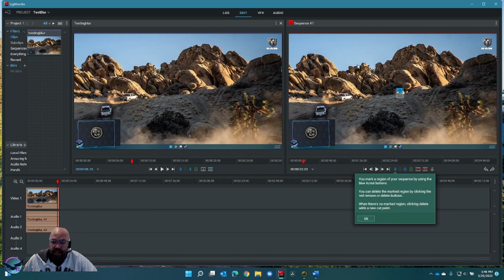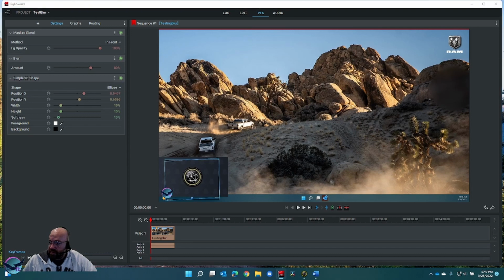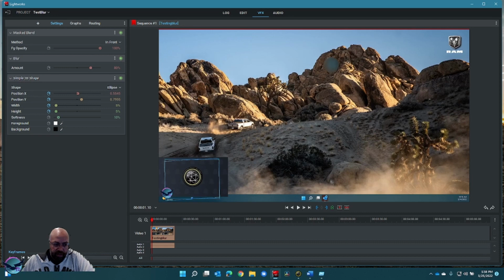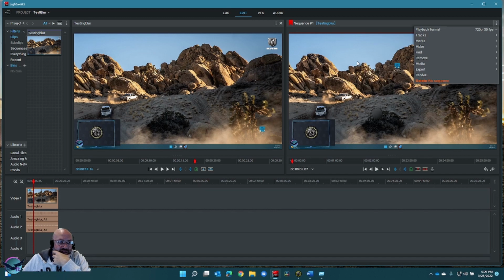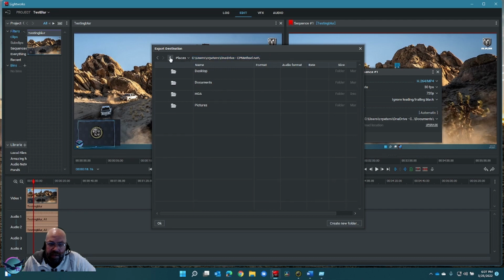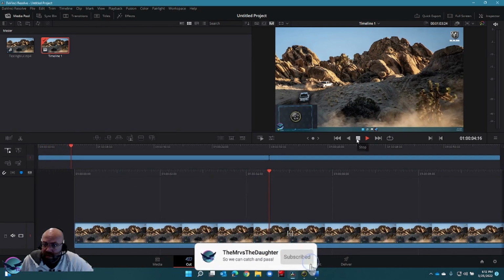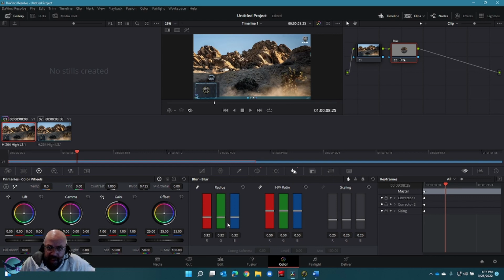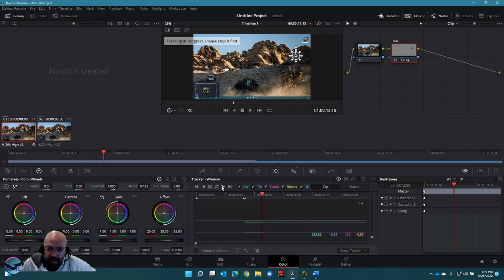Checking out Video Editors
Lost the audio at the end I would be a little more concerned if these were actually watched.  Since the audio is nonexistent at the end chose DaVinci Resolve due to the tracking feature.